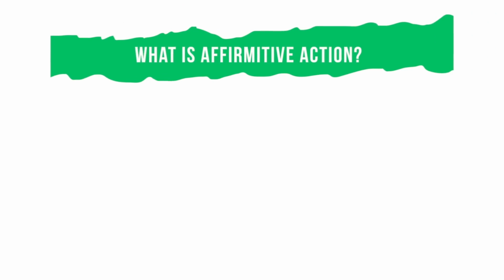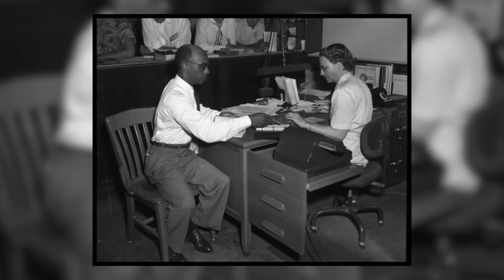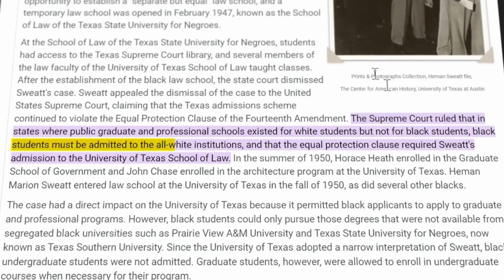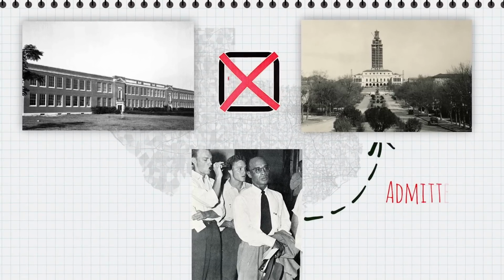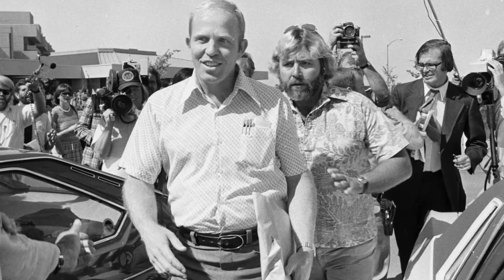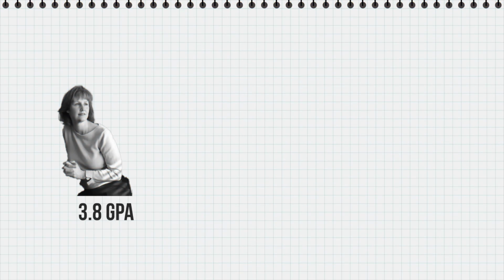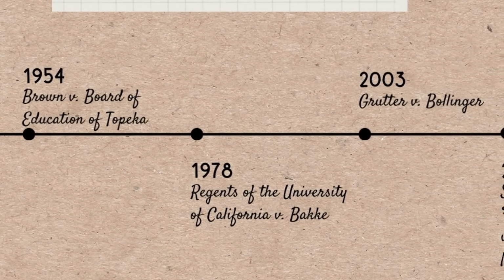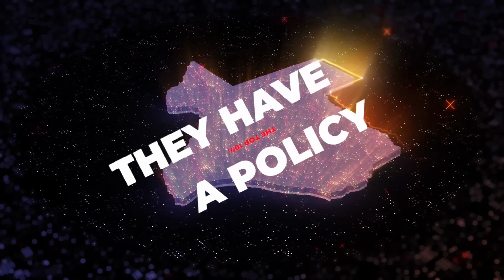Why Affirmative Action was Overturned. Explained by a Lawyer.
The history of why Affirmative Action was put in place and why it was overturned.

The information on this YouTube Channel is for general information purposes only.

NOTHING ever said on the channel or on any platform is legal advice for any individual case or situation. I AM NOT YOUR LAWYER and if you need a lawyer, please seek a licensed professional in your area.